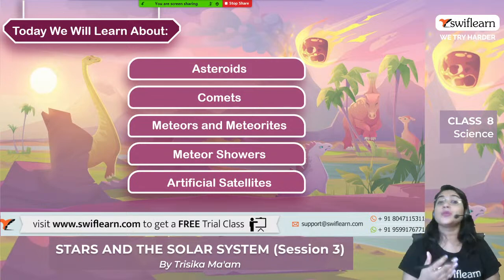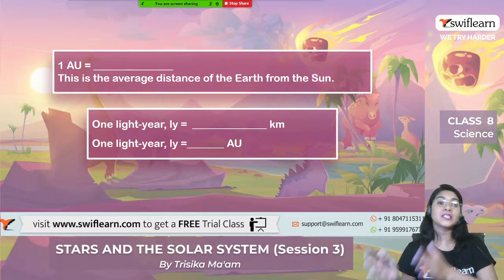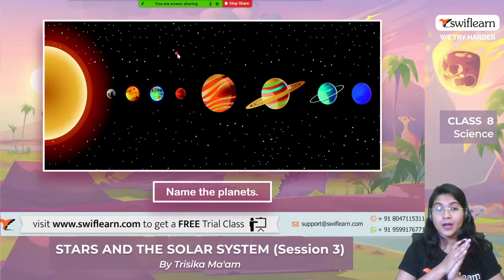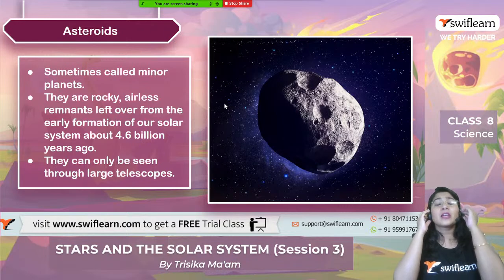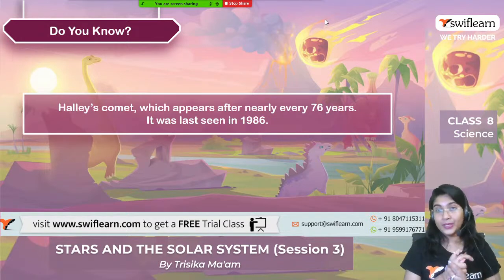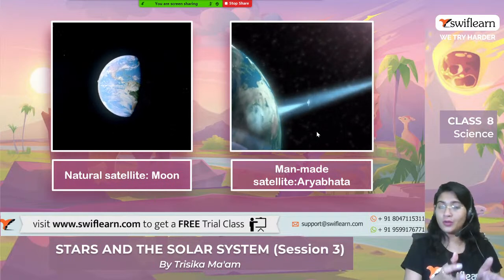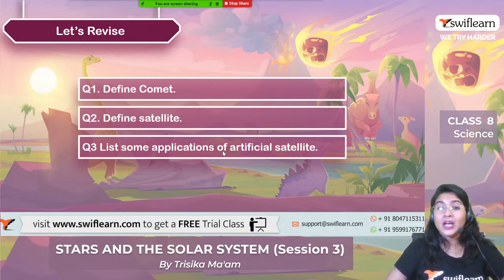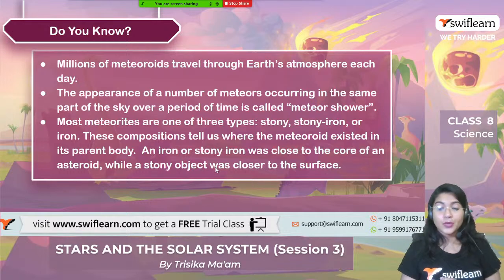Stars and the Solar Systems | Class 8 Science | Online Classes | Session 3 - Swiflearn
🔸This is Session 3 of the Chapter: Stars and the Solar Systems from CBSE Class 8 Science. In this Session, Trisika Ma'am will introduce you to Stars and the Solar Systems and will take you through some of the important topics from the Chapter: Stars and the Solar Systems from CBSE Class 8 Science.

In this Session of Stars and the Solar Systems, You will learn:

00:00 - Introduction
21:20 - Do you know?
24:10  - Asteroids
37:45 - Applications of artificial satellites

Celestial Objects

All the objects outside the Earth’s atmosphere are collectively referred to as celestial bodies. The sun and other stars in the sky appear to rise in the east and set in the west because the earth rotates about its axis from west to east. All nine celestial bodies of the solar system shine due to the light they reflect from the sun.

The moon completes one rotation on its axis as it completes one revolution around the earth. As the earth and moon go around the sun together, the pattern of day and night on the moon’s surface changes constantly. The amount of illumination on the visible surface of the moon is called the moon’s phase.
Since the moon’s rotation is locked by the gravity of the earth, the same lunar surface always faces the earth. The lunar phase or phase of the moon is described as the shape of the illuminated (sunlit) portion of the moon as seen by an observer on the earth.

There are 8 major phases which have been named and identified:

● New Moon
● Waxing Crescent
● First Quarter
● Waxing Gibbous
● Full Moon
● Waning Gibbous
● Third Quarter or Last Quarter
● Waning Crescent

Solar System

The sun and the celestial bodies such as planets, comets, asteroids, and meteors which revolve around the sun, form the solar system.

Planets of our solar system:-

Mercury:

● Smallest.
● No satellite.
● Closest to the sun.
● Becomes hot when facing the sun.

Venus:

● Brightest planet in the night sky.
● Called morning or evening star.
● No moon.
● Rotates from east to west.

Earth:

● It is the only life supporting planet.
● One moon.
● Tilt at the axis is responsible for the change of seasons.
● Appears blue-green from space due to the reflection of light from water and landmass.
● Has an atmosphere.

Mars:

● Reddish.
● So-called red planet.
● Two moons.

Jupiter:

● The largest planet.
● Spins rapidly about its axis.
● Has several moons.
● Faint rings around it.

Saturn:

● Least dense among planets.
● Rings around it.
● Large number of moons.

Uranus:

● Highly tilted rotation axis appears to roll on its side.
● Moves from east to west.

Neptune:
● Farthest planet.
● Has a very thin collection of rings.